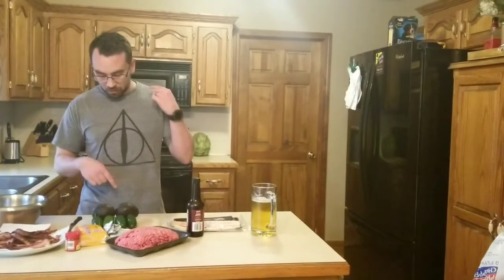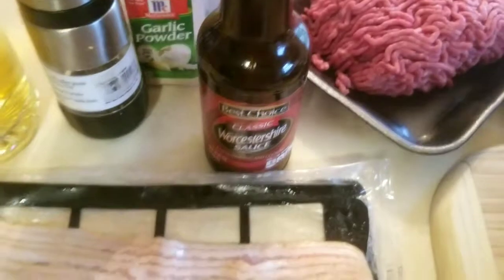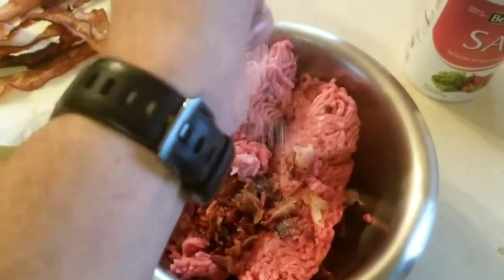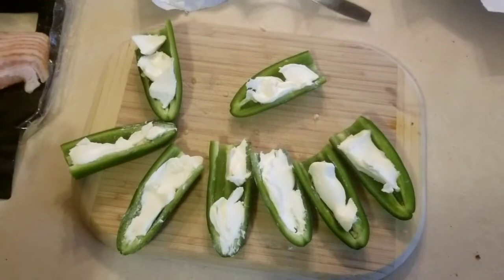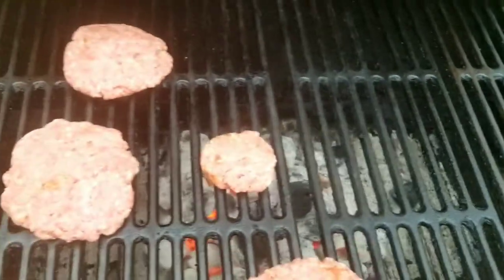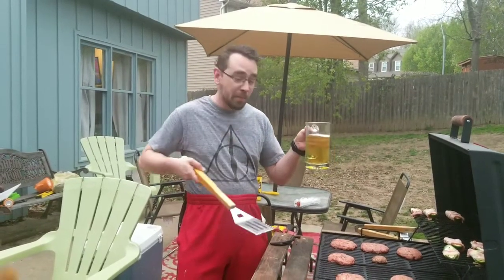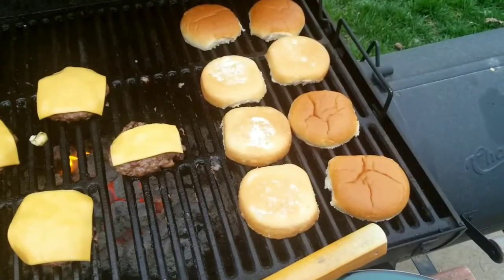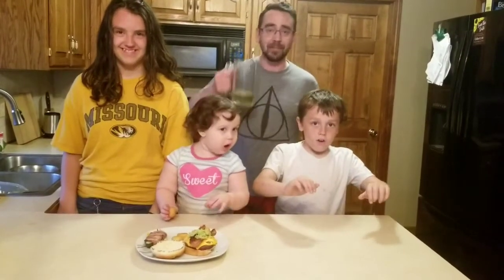Cooking with dad bacon cheeseburgers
We make my famous burgers and grill out the first time this year!